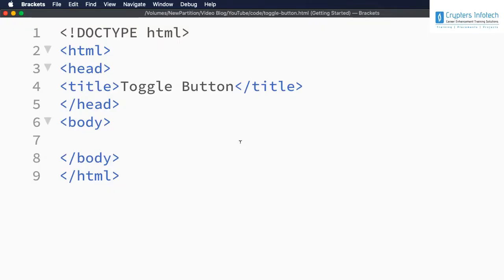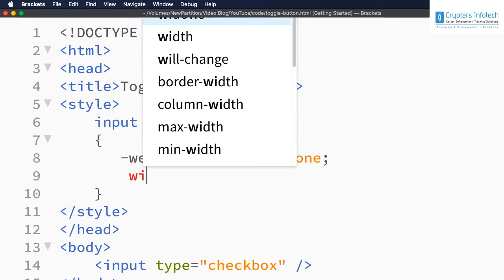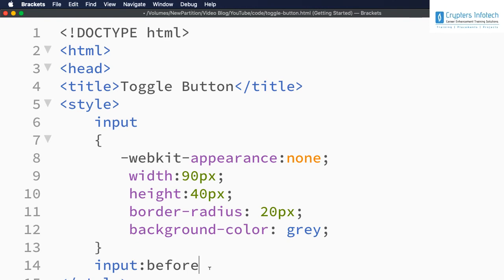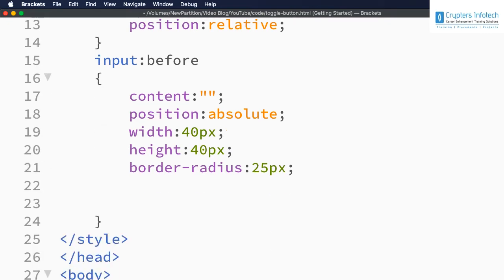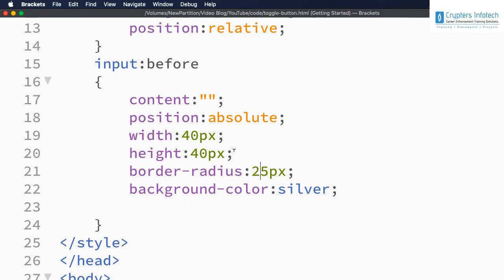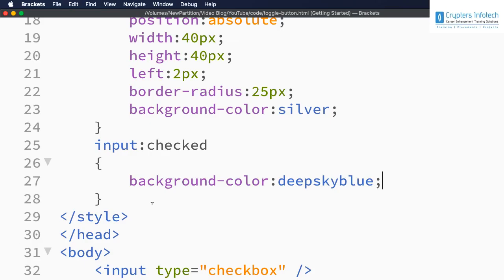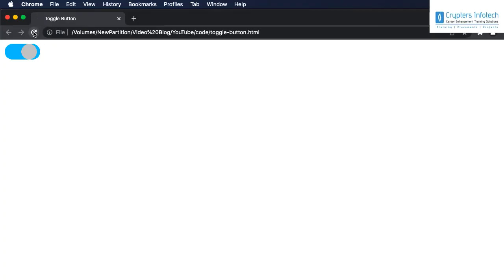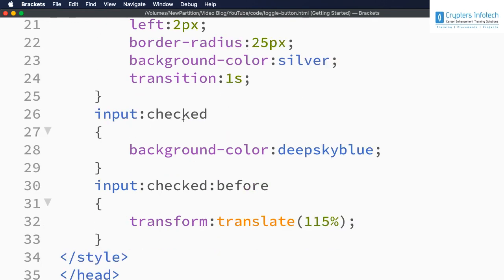CSS: Create a Toggle Switch Easily using CSS | Toggle Button with CSS | Crypters Infotech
CSS: Create a Toggle Switch Easily using CSS | Toggle Button with CSS

In this video, you will understand how to create a toggle button using CSS.

CSS float Property : Use CSS float to Make Elements Sit Next to Each Other | Create Floating Boxes